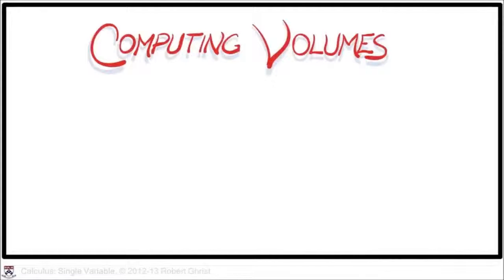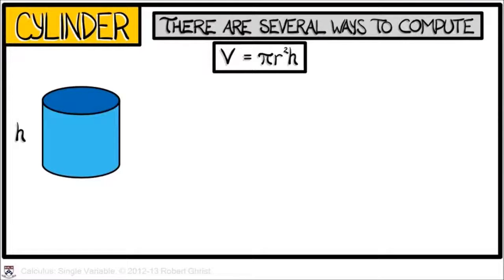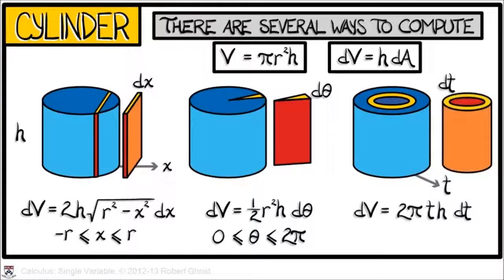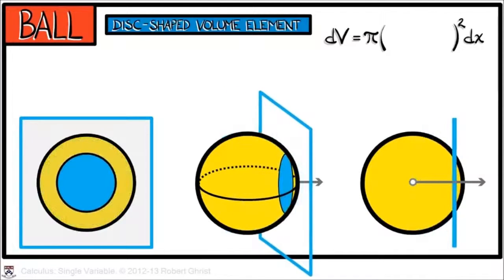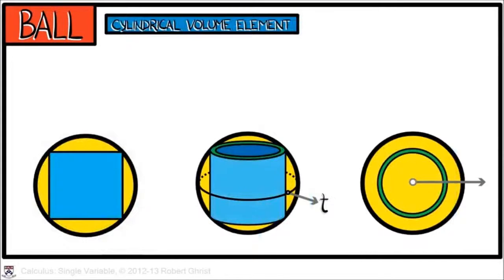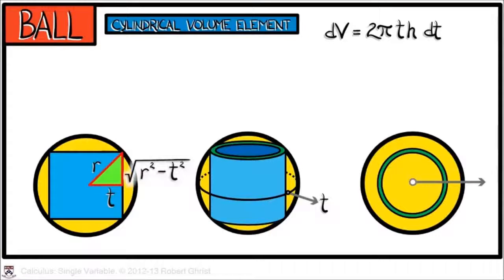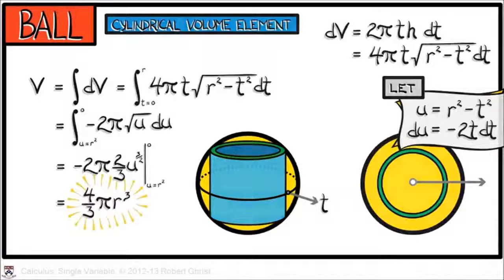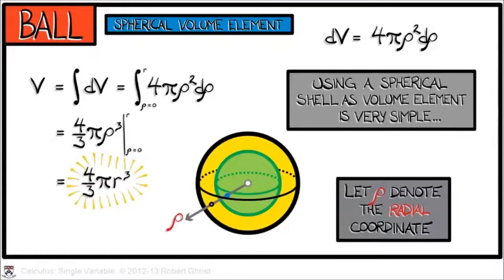Tema 32 Volúmenes Parte 1